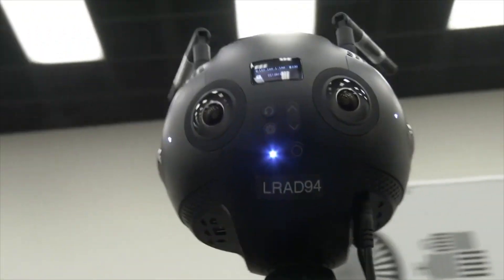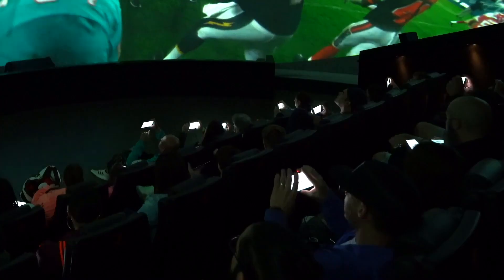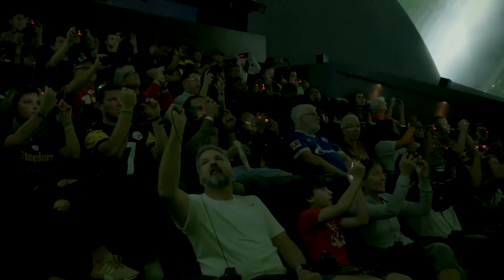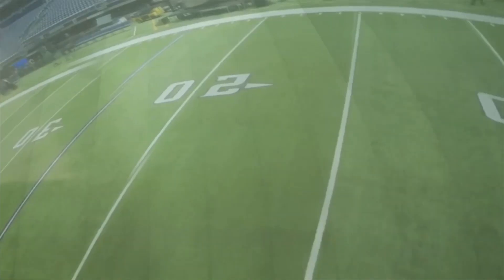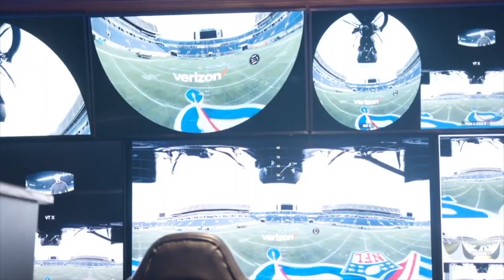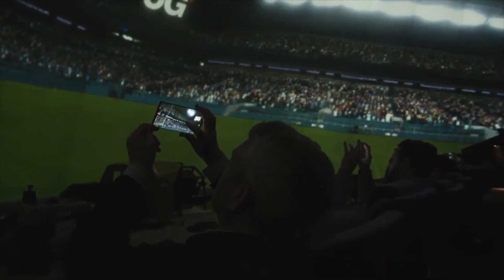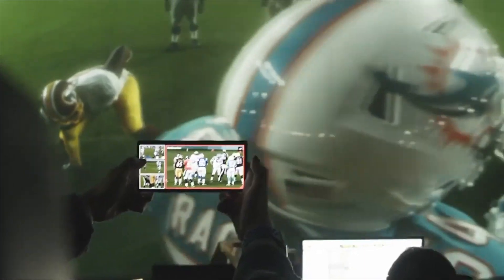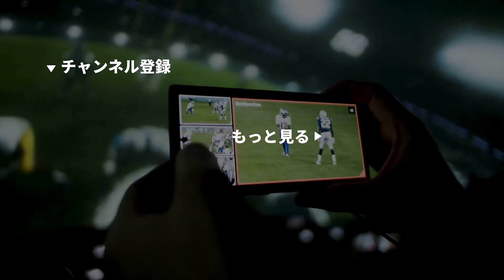Insta360 8K Live | 世界初、5G 8K VRでNFLプロボウルをライブ配信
※日本語字幕をオンにしてご覧ください
Verizonと@RadiantImagesは、Insta360のプロ用VRカメラ「Insta360 Pro 2」と配信用ソフト「Insta360 8K Live」を使用し、世界初となるNFLプロボウルの5G 8K VRライブスティッチング・配信を実現しました。